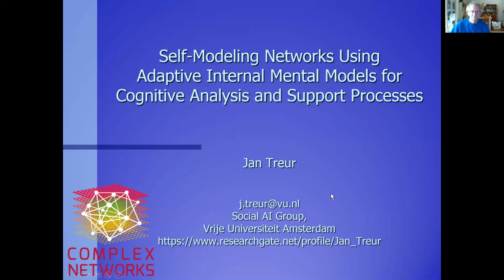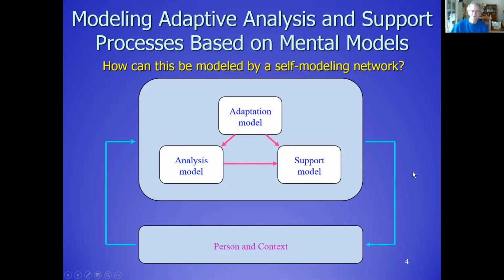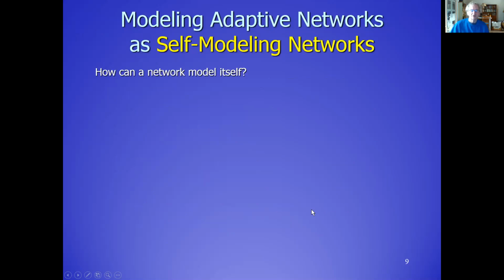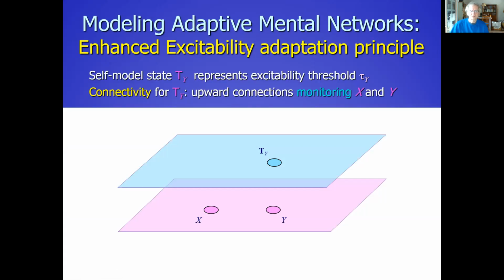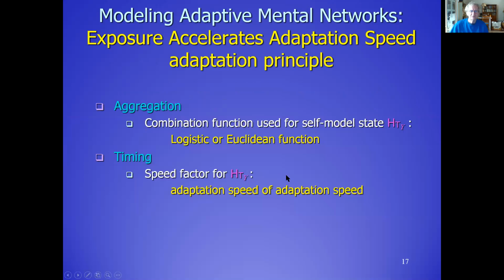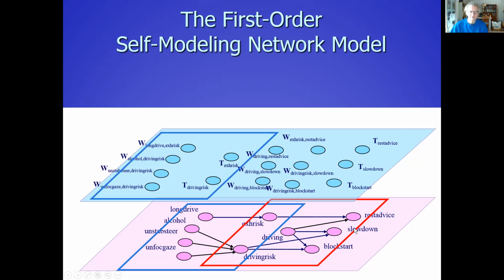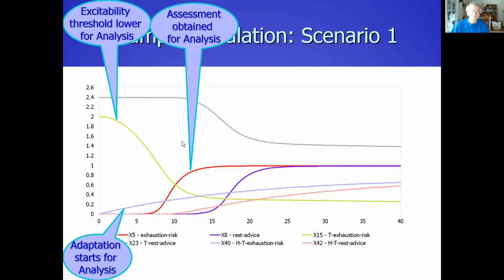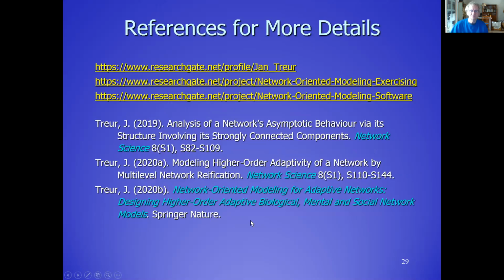Self-Modeling Networks Using Adaptive Internal Mental Models for Cognitive Analysis and Support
Presentation for the 9th International Conference on Complex Networks and their Applications, ComplexNetworks'20.